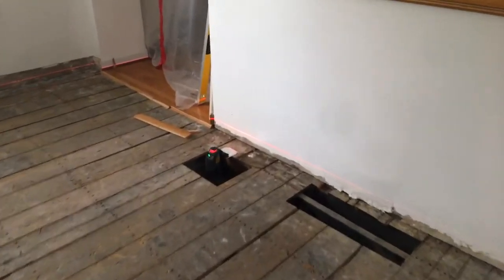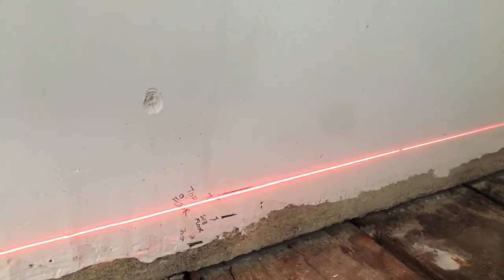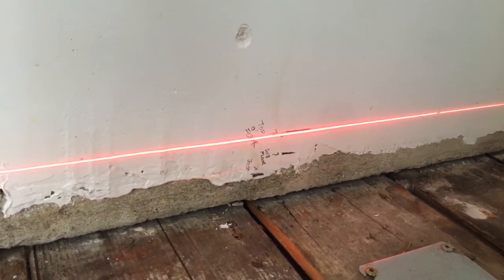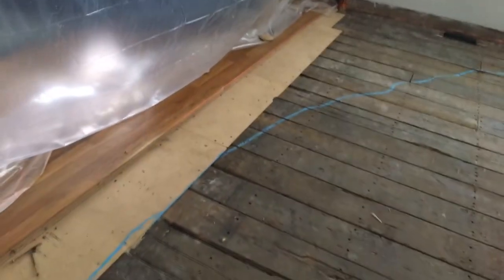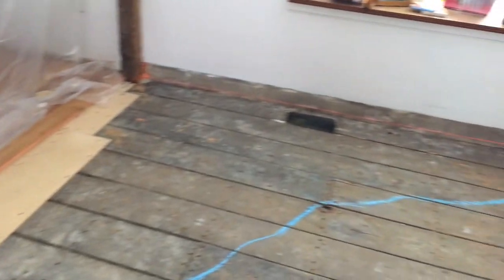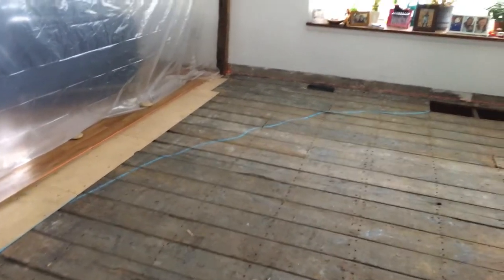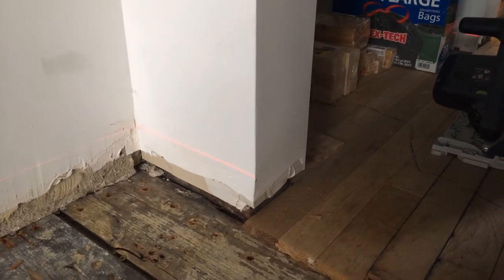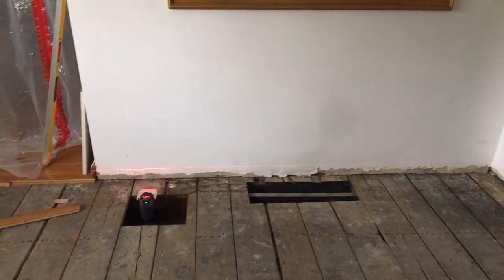Leveling a Sloping Floor #4: Using a Laser Level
Detailed description of using laser level to calculate joist and subfloor heights.